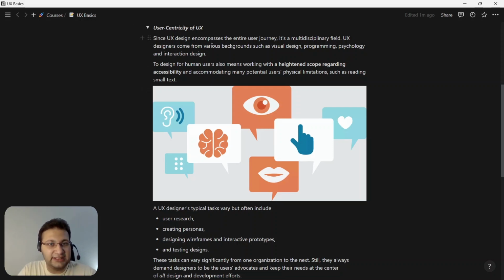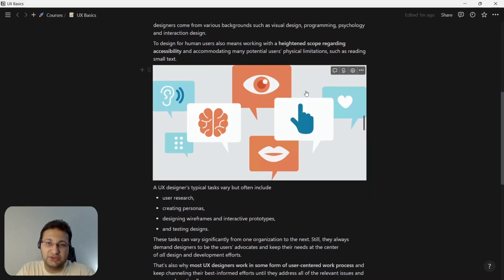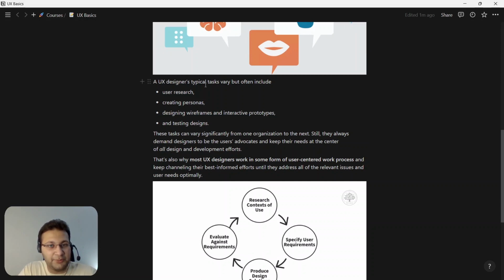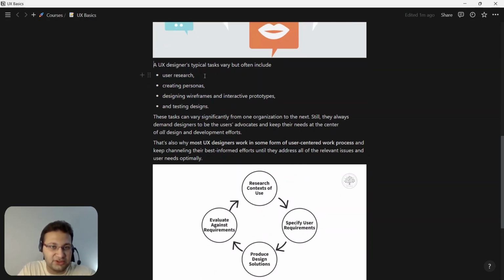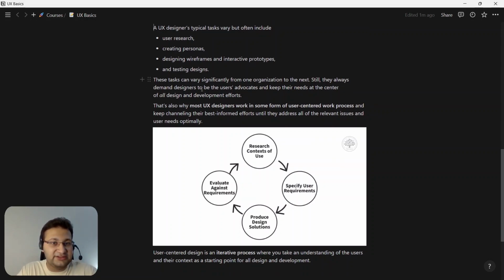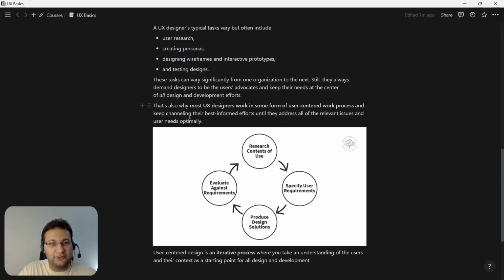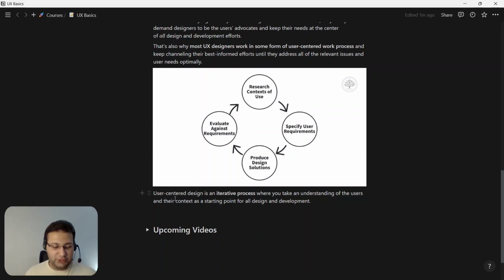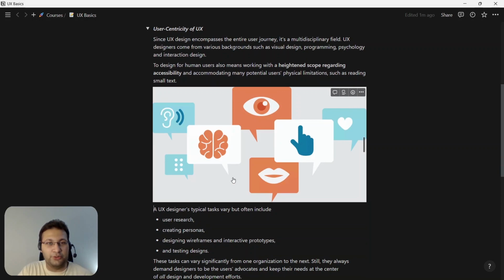What is User Centered Design (UCD)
User-centered design (UCD) is an iterative design process in which designers focus on the users and their needs in each phase of the design process. In UCD, design teams involve users throughout the design process via a variety of research and design techniques, to create highly usable and accessible products for them.

User-centered design focuses on an understanding of the users and their context in all stages of design and development.